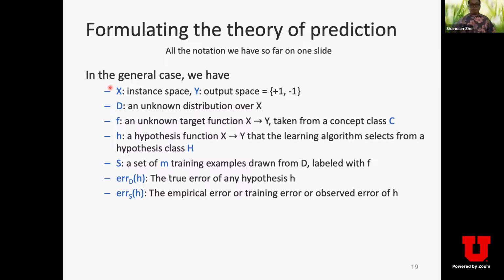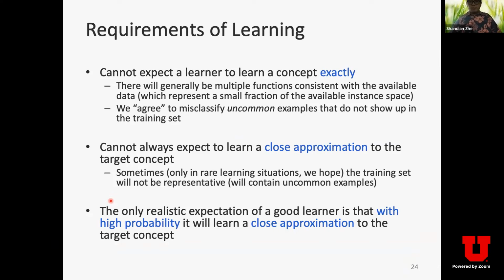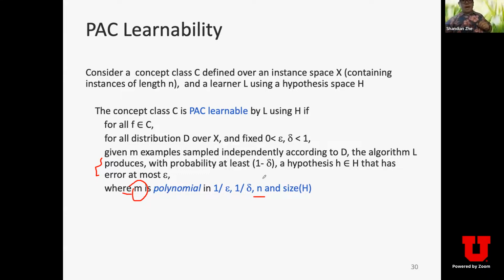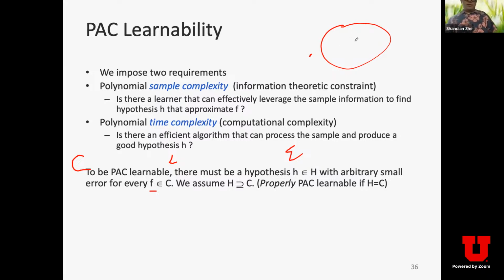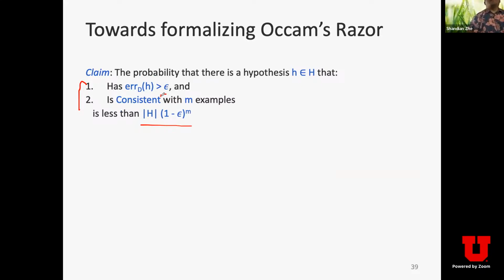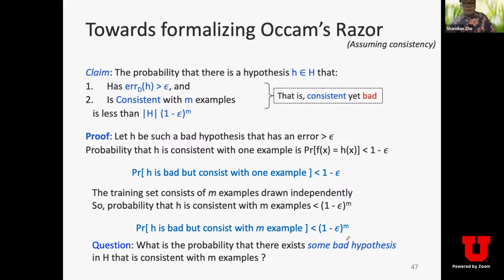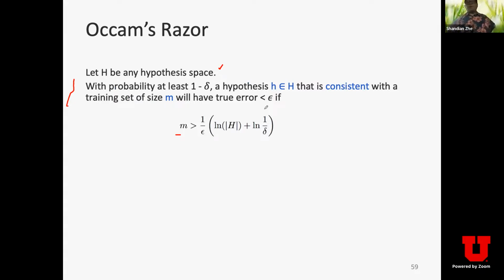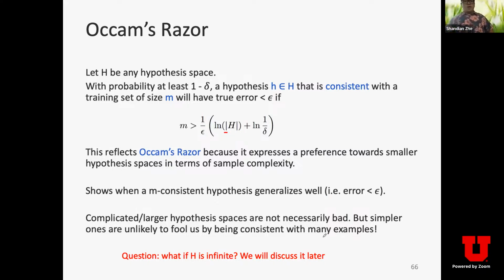CS 5350/6350 Fall 2023, Lecture 8